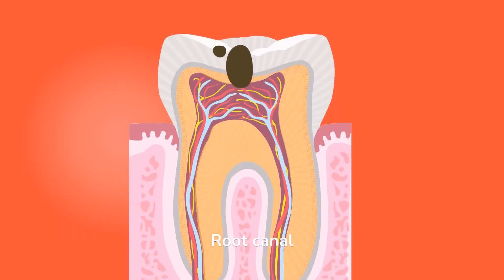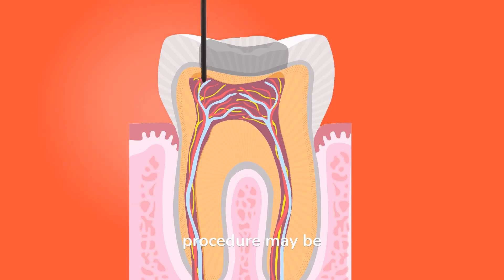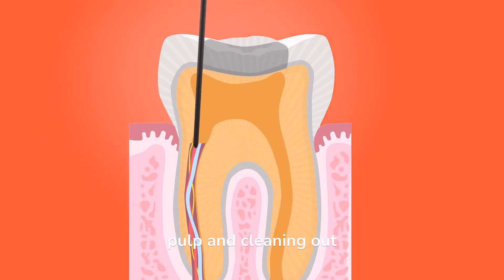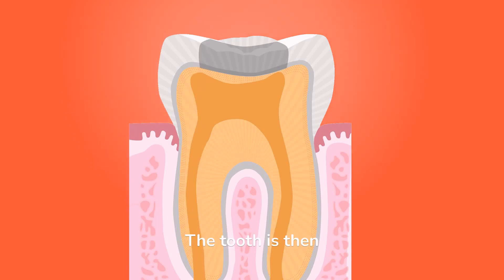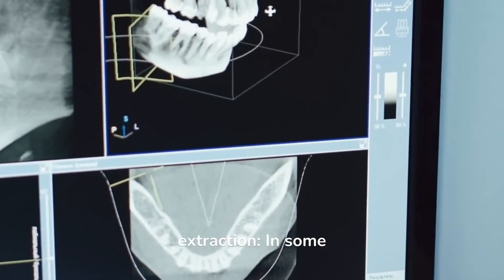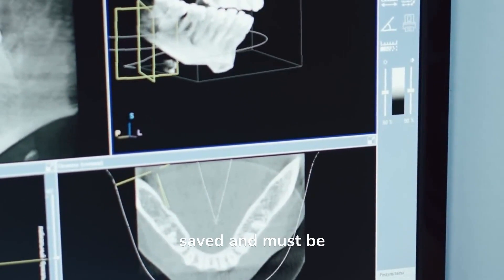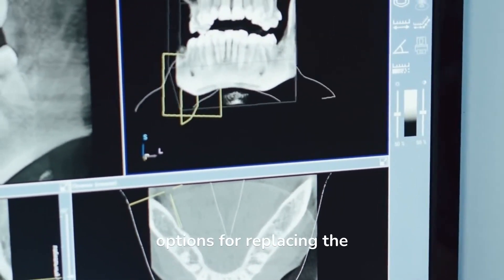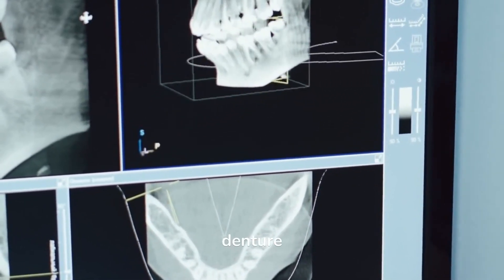Tooth Decay Symptoms And Treatment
Tooth decay is a common dental problem that occurs when bacteria in your mouth produce acids that attack your tooth enamel. If left untreated, tooth decay can cause cavities, infections, and even tooth loss. The best way to treat tooth decay is to prevent it from occurring in the first place by practicing good oral hygiene and limiting your intake of sugary foods and drinks. However, if you do develop tooth decay, your dentist will be able to recommend the best treatment options based on the severity of the decay and the affected teeth. Treatment options may include:

Fillings: A filling is a common treatment for tooth decay. It involves removing the decayed part of the tooth and filling the resulting cavity with a material such as composite resin, amalgam, or gold.

Crowns: If the decay is severe, your dentist may recommend a crown, which is a cap that covers the entire tooth. Crowns are made from a variety of materials, including porcelain, metal, and resin.

Root canal treatment: If the decay has reached the inner part of the tooth (the pulp), a root canal procedure may be necessary. This involves removing the infected pulp and cleaning out the inside of the tooth. The tooth is then sealed and a crown is placed on top to protect it.

Tooth extraction: In some cases, the decay may be so severe that the tooth cannot be saved and must be extracted. Your dentist will discuss your options for replacing the extracted tooth, such as with a bridge, implant, or denture.

Fluoride treatment: Fluoride is a mineral that helps to strengthen tooth enamel and prevent tooth decay. If your teeth are prone to decay, your dentist may recommend a fluoride treatment to help protect them.